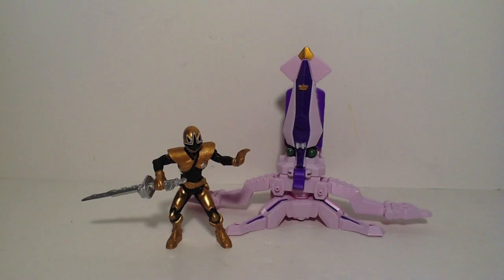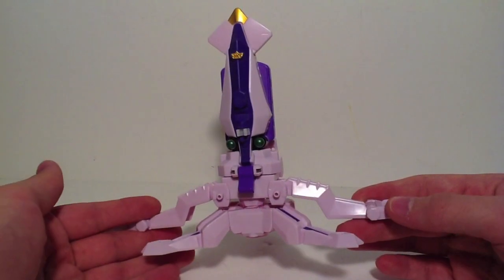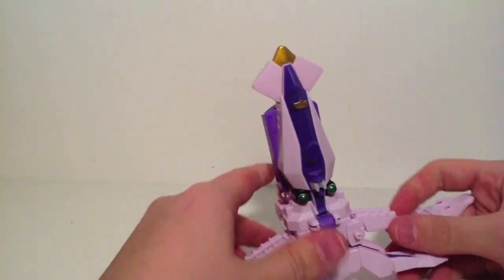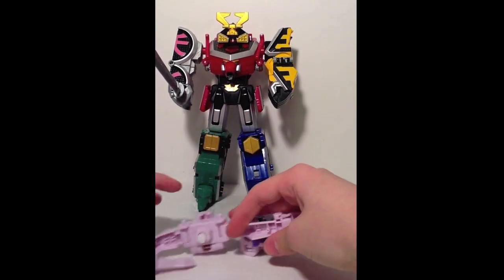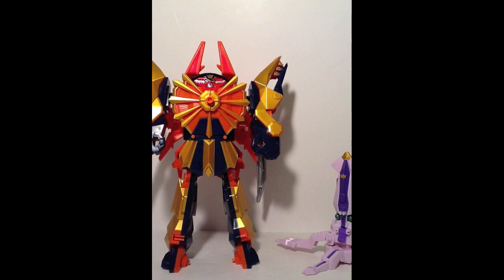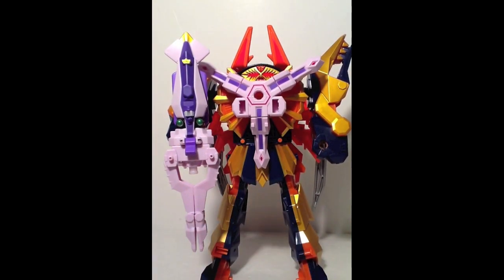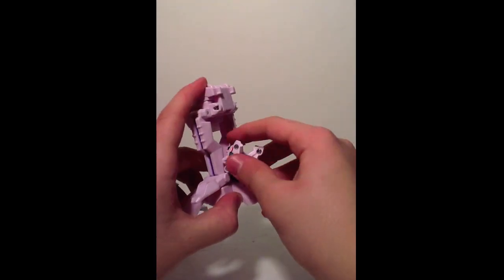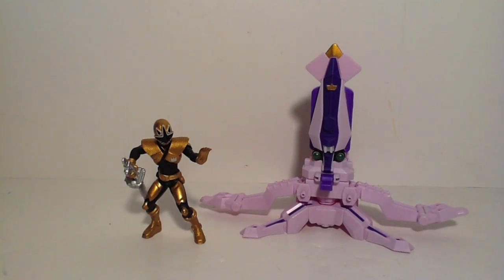Soundout Review - Power Rangers Samurai - Octozord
Soundout still tries to figure out filming with an iPad...